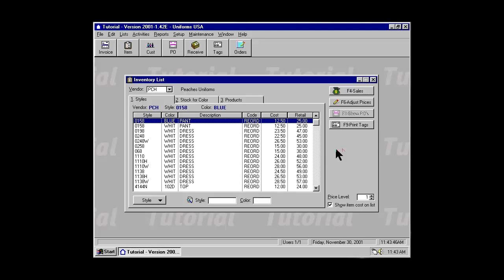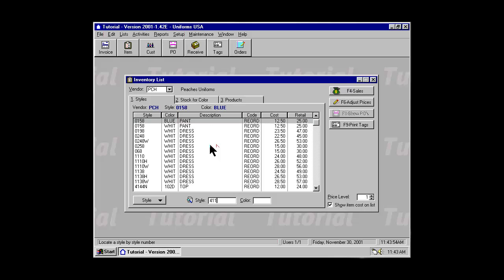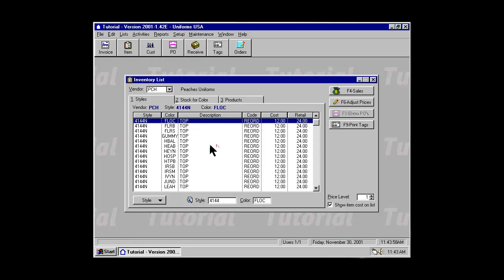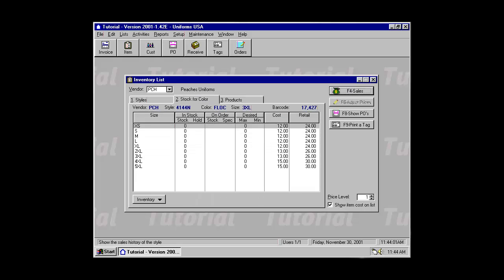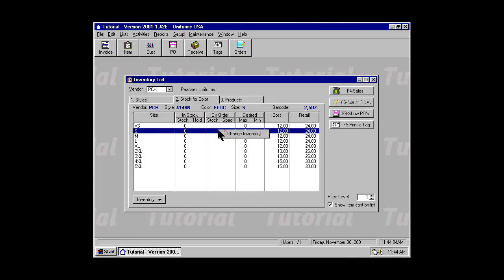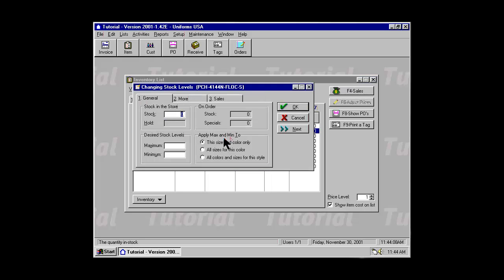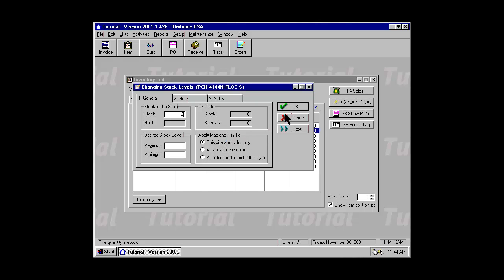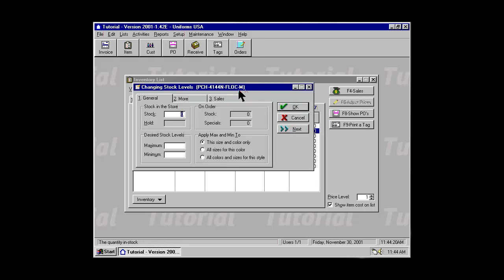Setting the Stock Level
How to set the stock level for a style, color, and size.